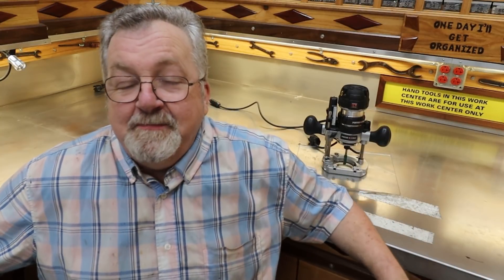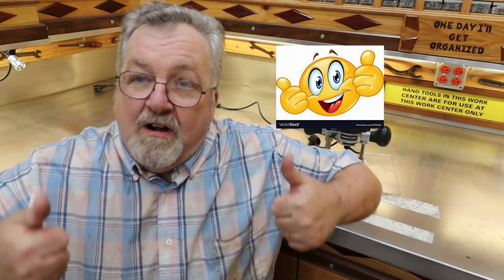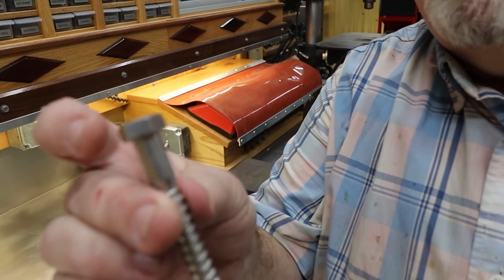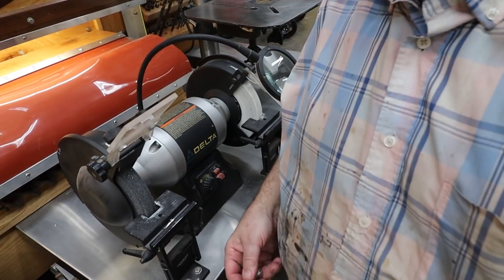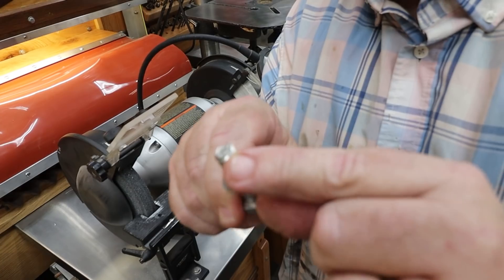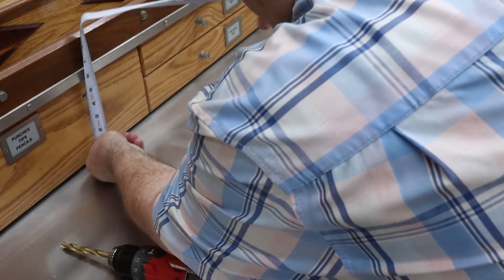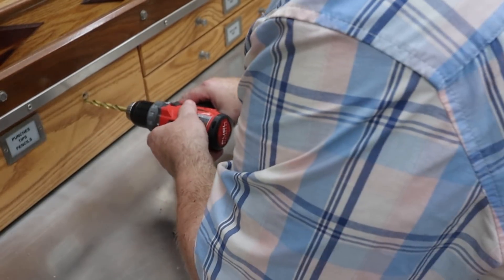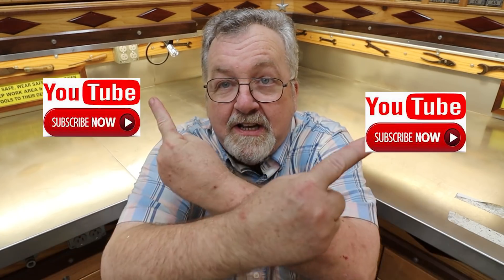Drawer Pulls from Stainless Steel Bolt Creation - Fleets Wood shop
Fleets Wood Shop - The Over The Top Wood Shop

I hope you enjoy this Drawer Pulls Stainless Steel Bolt Creation project video.

I have a link below of our FULL shop tour.  I would encourage you to check it out.  It shows every aspect of the shop and office in much more detail.  I really believe you will like it.

Hey y'all my name is Doug  I have been in the construction business all my life. At this time I do commercial high rise remodel that is why you see so many ladders, lifts, extension cords in the shop. My hobby and passion is wood working, that's what the wood shop area is for. At this time I do not build anything to sell, just for fun and gifts. I sure hope y'all enjoy all the videos. If you have any question i can answer, don't hesitate to ask! I will reply back to EVERYONE.

Thank you from Doug
SHOW MORE ↓↓

Sansi Light

The plastic storage bins I use

Alumilite clear casting resin

TotalBoat thickset resin

TotalBoat Slow Resin

Kinno Glitter Flakes:

Resin mixing paddle:

Mylands Sanding Sealer:

Delta Spindle Oscillating Sander:

SmartJars for Pegboard:

It does not affect your price on amazon in any way. It helps me pay for the supplies used to make the videos and your support is greatly appreciated. Thank you, thank you from Doug.